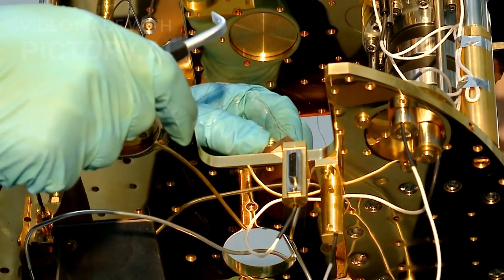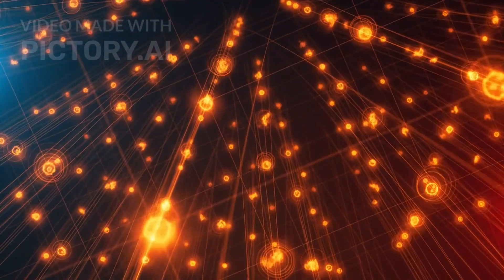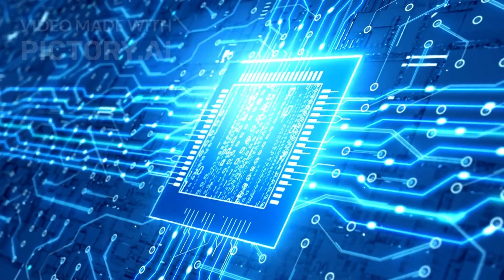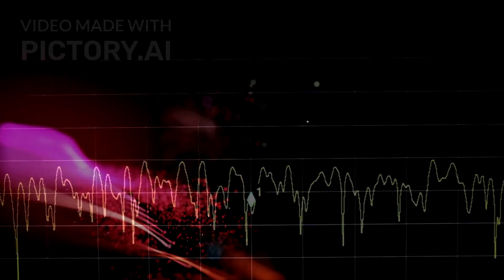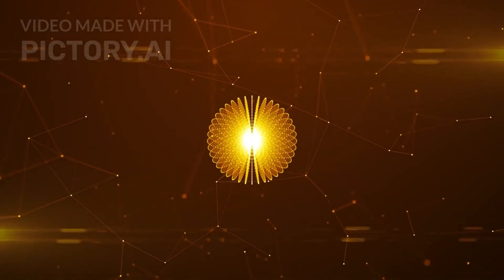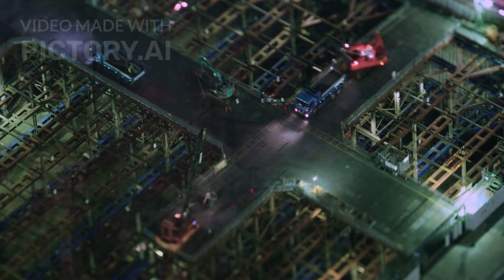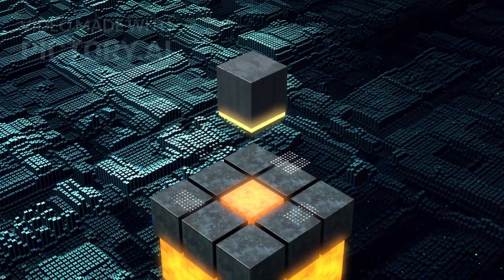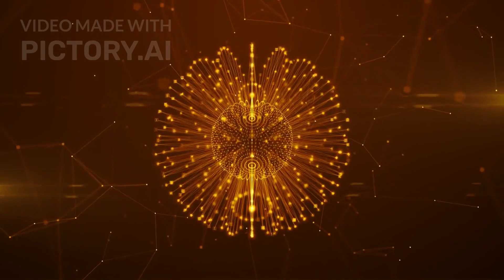Why Quantum Sensors Are the Future of Spy Technology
In this episode, we dive deeper into the world of quantum sensing—an astonishing technology that goes far beyond radar. From detecting hidden submarines and underground tunnels to navigating without GPS and scanning gravitational shifts, quantum sensors are quietly revolutionizing the way we observe the world.

Discover how ultra-cold atoms, quantum interference, and atomic spin states are being used to see through walls, water, and even time itself. We explore real-world military applications, current breakthroughs, and the challenges of deploying quantum devices in the field.